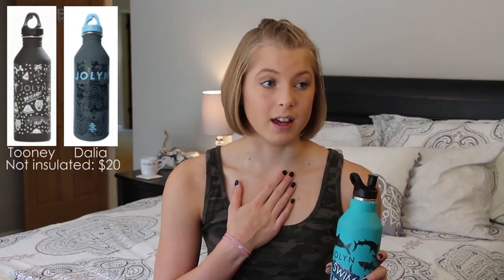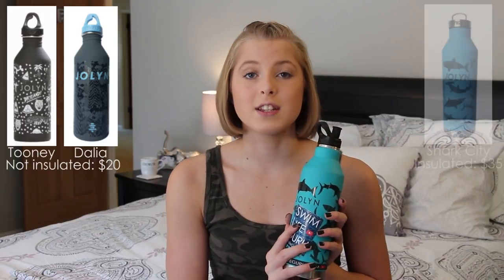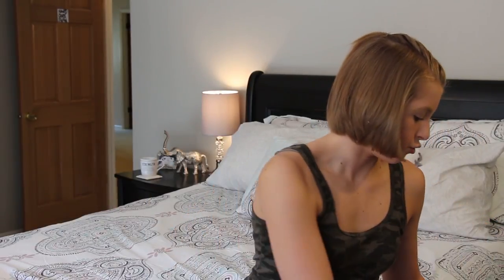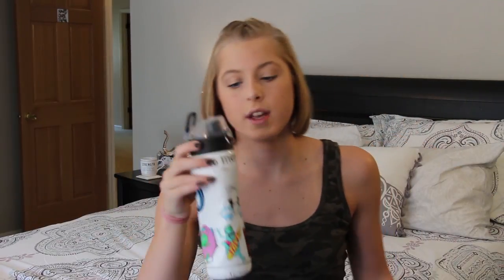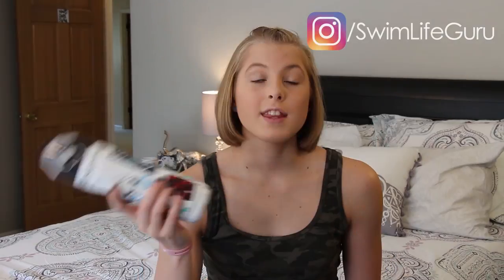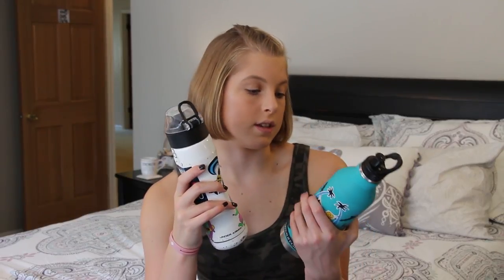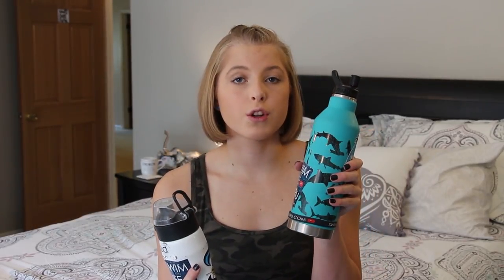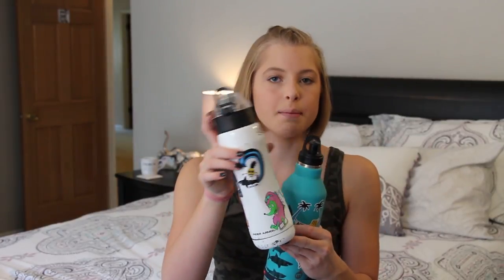Jolyn Insulated Stainless Steel Water Bottle Review! | Hot or Not??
Today's video is a hot or not on the Jolyn insulated stainless steel water bottle!

**Giveaway closes Sunday, October 1st, 2017, at 11:59pm, Pacific Standard Time**
If under 18, must have parental consent to enter :)

Remodel My Room With Me!! Timelapse + Bloopers!

Follow Me To The New Jolyn Store! VLOG!!

~Lindsey